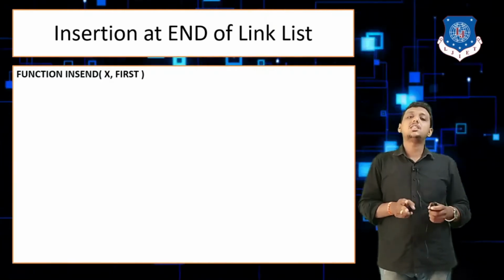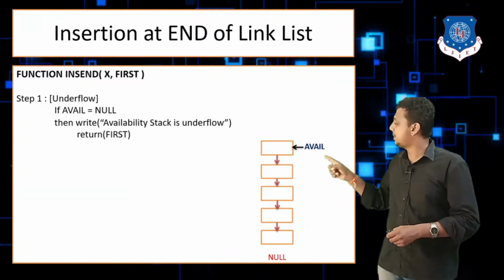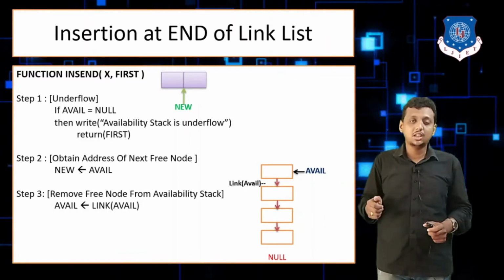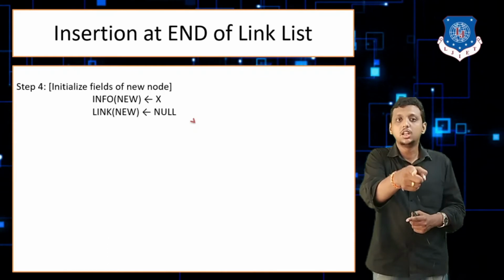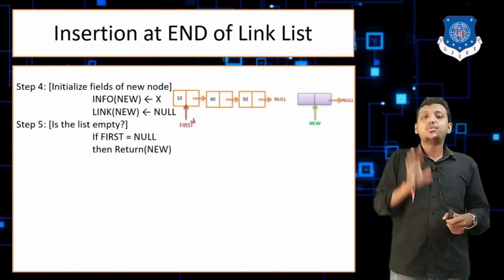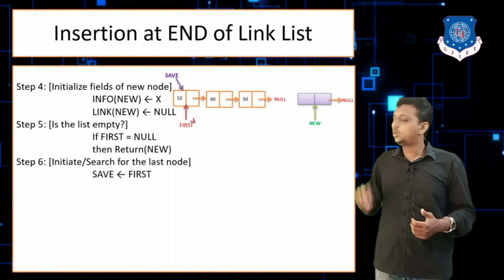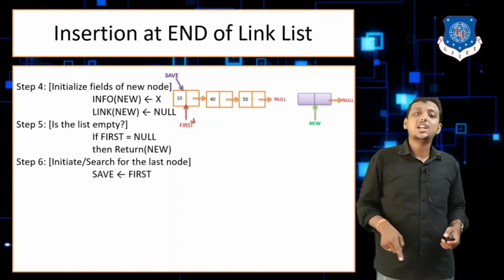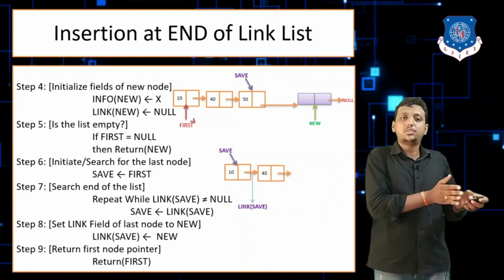Lec_26 - Linklist - Insertion at Last in Singly LinkList | Data Structures | Computer Engineering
- Algorithm to Insert a New Node in Singly Linklist at Last Position ( Insertion at last in singly linklist )
- How can we do traversing in Singly Linklist to Find Last node of the List